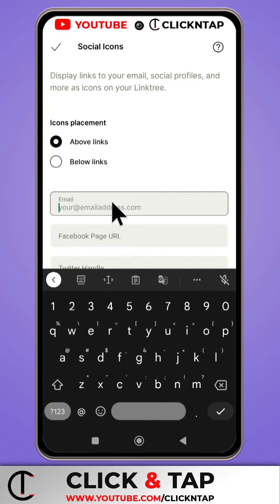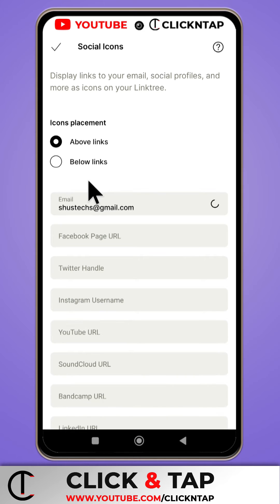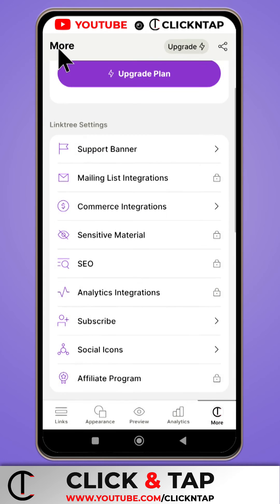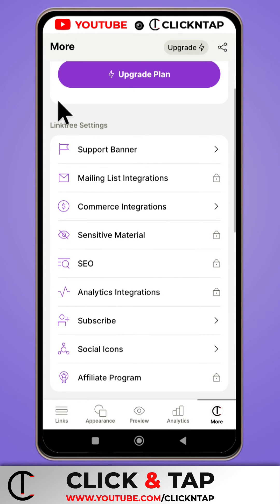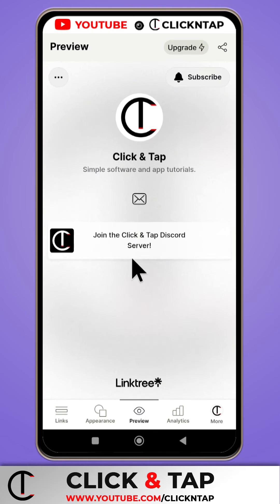How To Add Email To Linktree